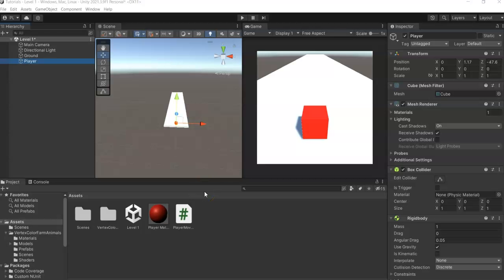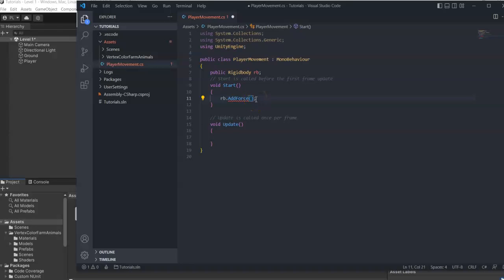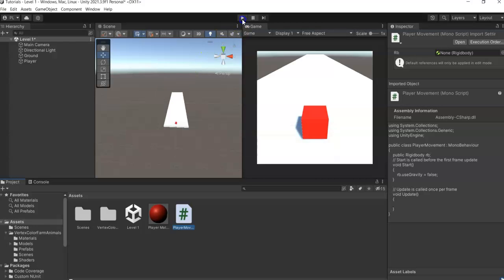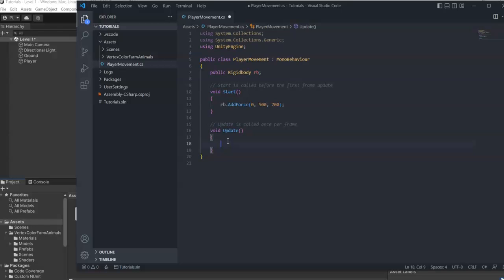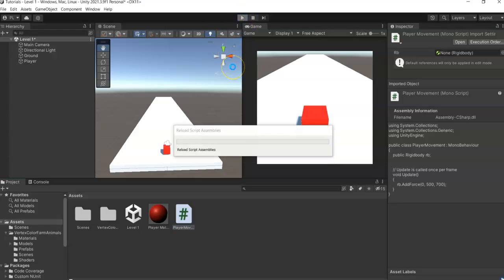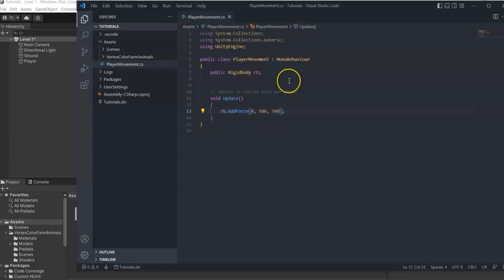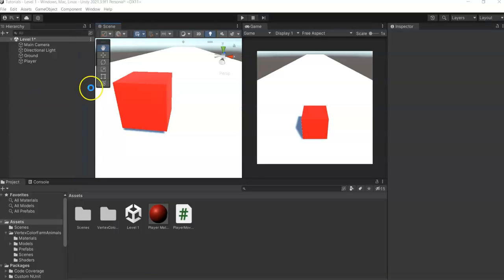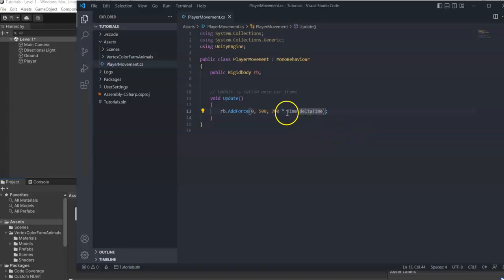Unity - How to create a mini game in Unity Part 4